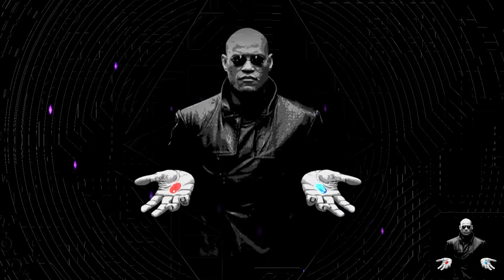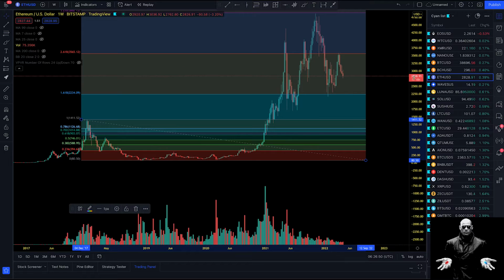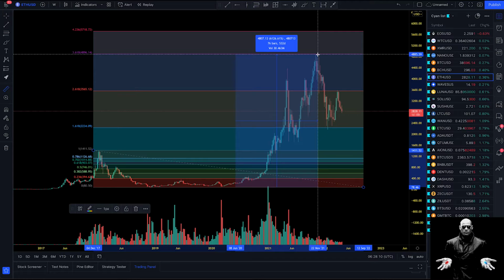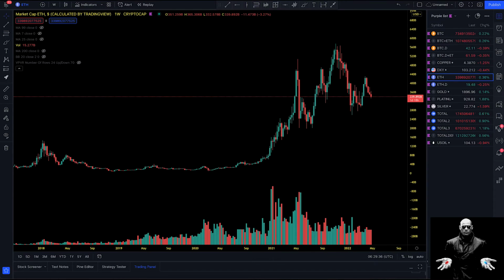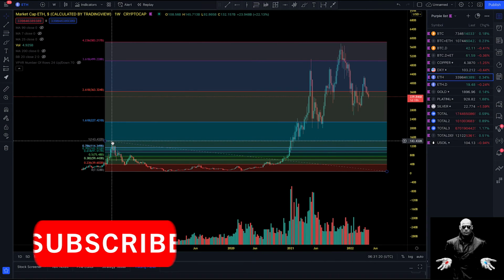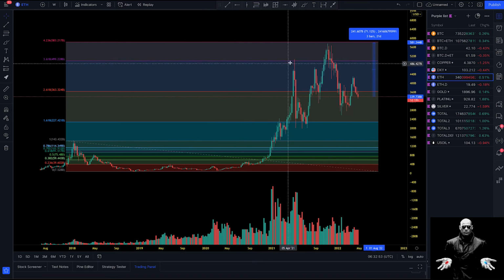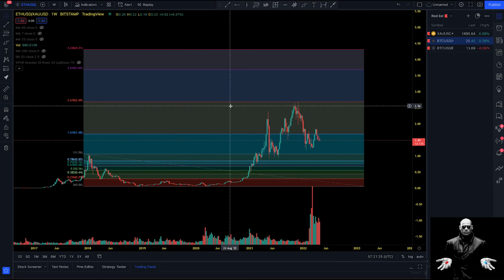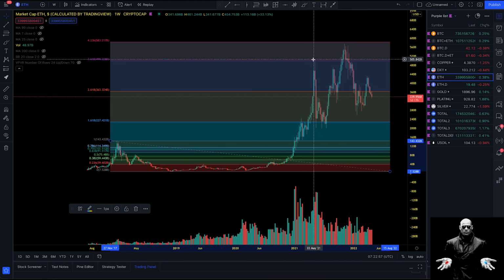Ethereum: Fibonacci Retracement. Ethereum Price, Market Cap And Ethereum Vs Gold Chart Analysis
In This Video I Use Fibonacci Retractment Tool To Analyze The Ethereum Price Chart, The Ethereum Market Cap Chart And Ethereum Vs Gold Chart

Latest Cryptocurrency News And Chart Analysis

Follow Mr Legend Crypto on Social Media For More Updates

Checkout My Course
Crypto Made Easy - Learn To How Make Millions Trading And Investing In Cryptocurrency

Drop a comment to tell us what you think